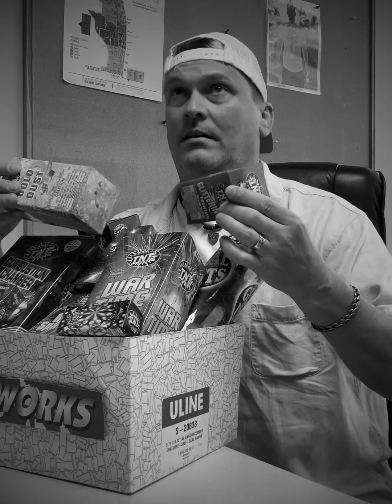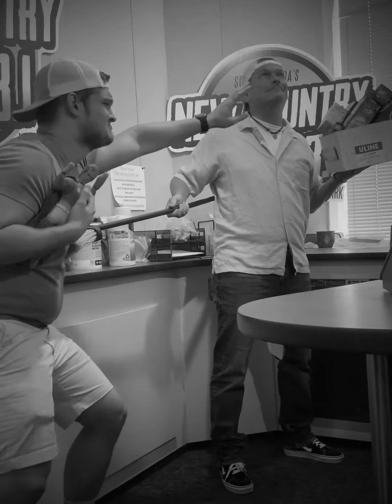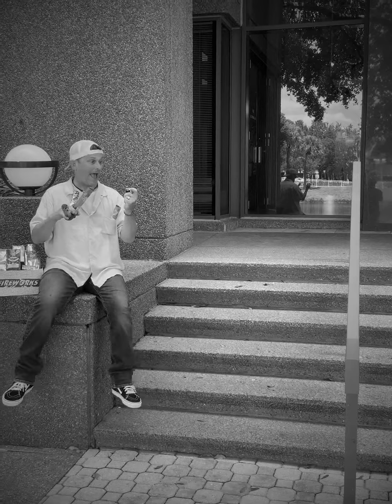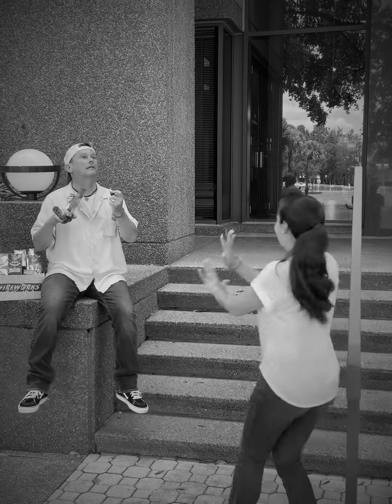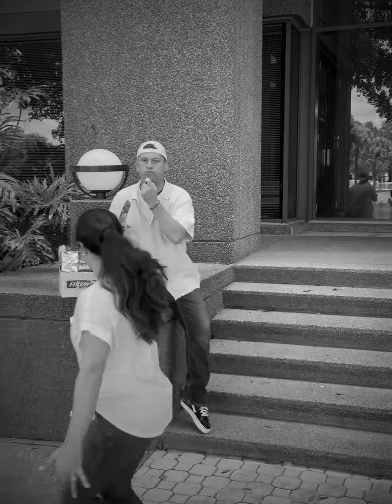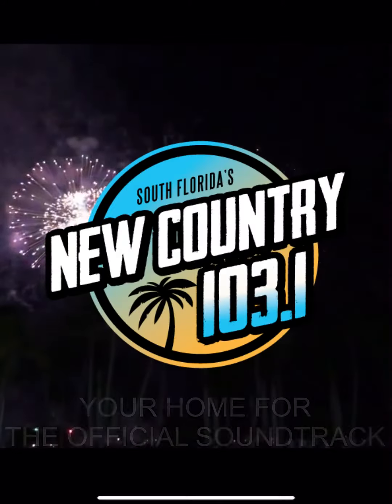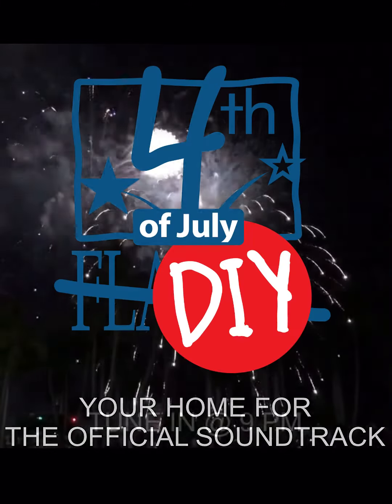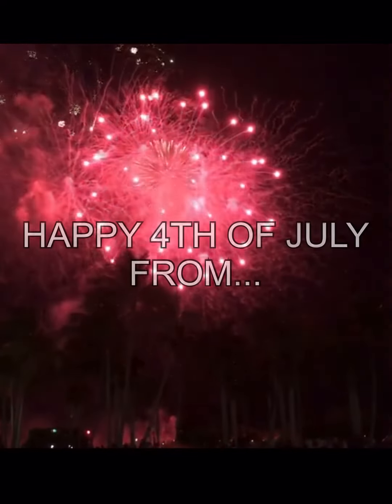Fireworks Safety with New Country 103.1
Fireworks Safety with New Country 103.1 and a special guest!